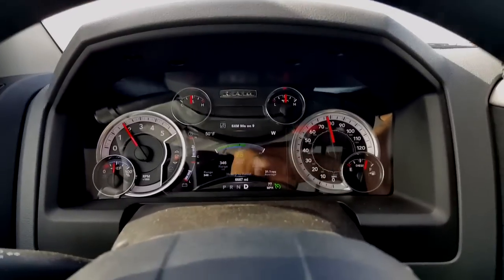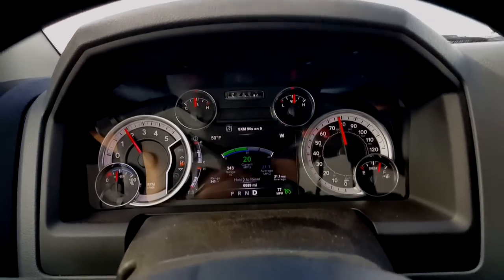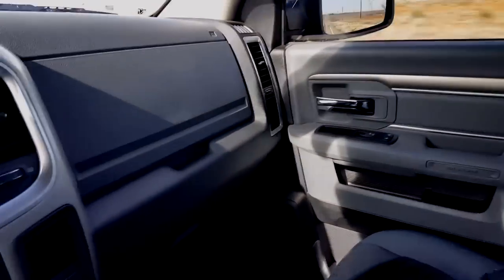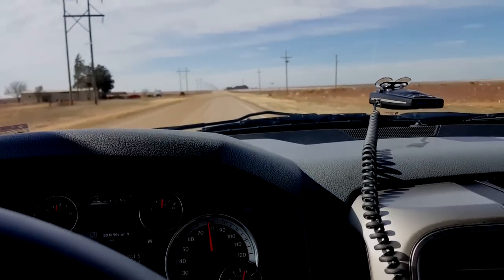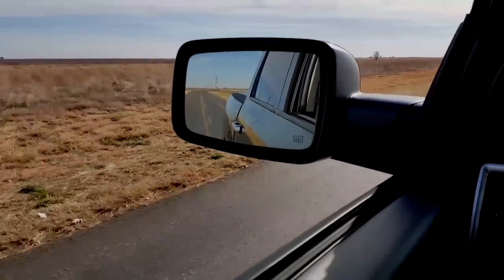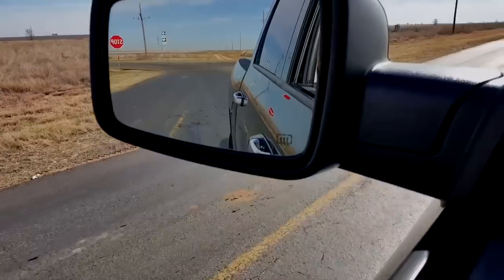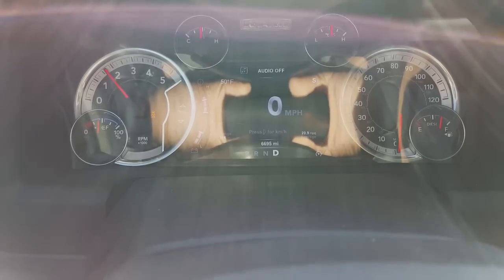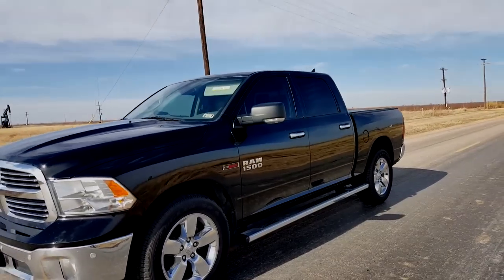2015 Ram EcoDiesel 0-60 and top speed.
Short personal review and rant about ecodiesel and ecoboost. . Burnout at 5:45..